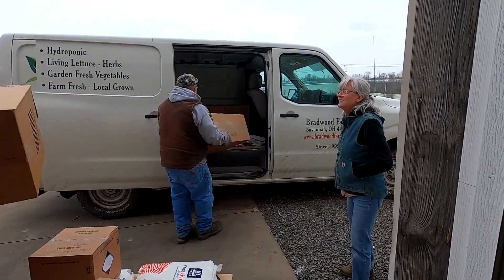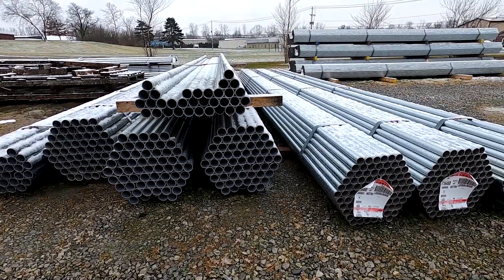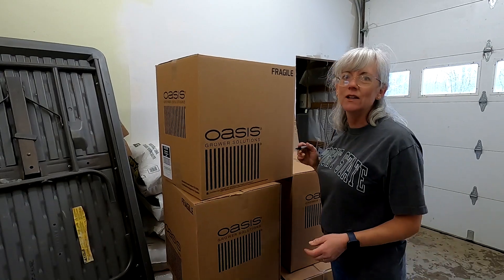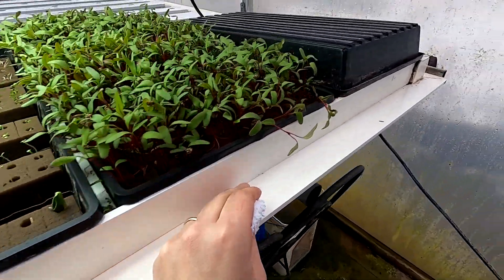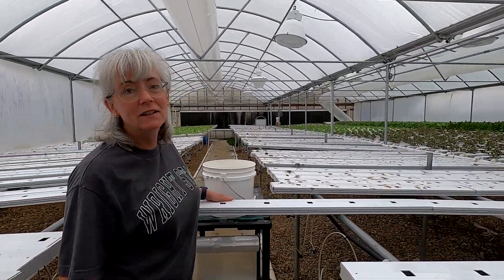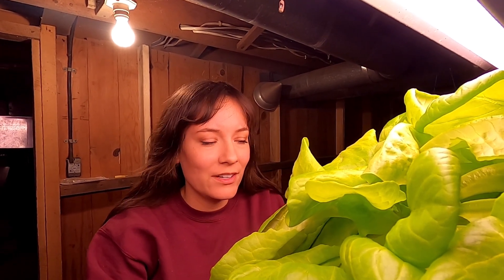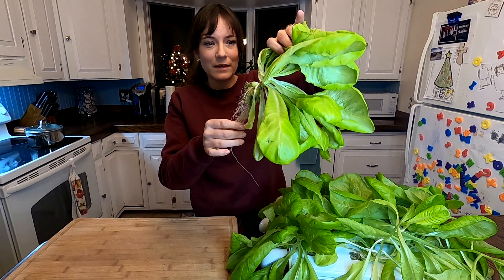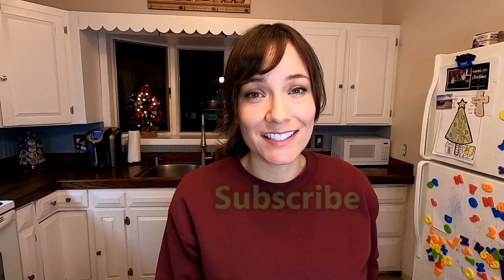Hydroponic Supply Run and Cleaning the Greenhouse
We went to Cropking to pick up hydroponic supplies, and I showed the inside of the production facility.  We are hopefully going to do a tour of Cropking soon.  We unloaded all of the Oasis cubes, nutrients, perlite, vermiculite, bobbins and Dutch bucket lids, then got to cleaning.  Katy cleaned channels, while I vacuumed and wiped down the greenhouse.  Then I finally harvested the first round of lettuce on the Desktop NFT System.  I'm happy with the results and looking forward to improving my next round.